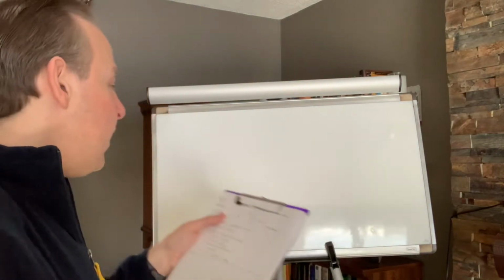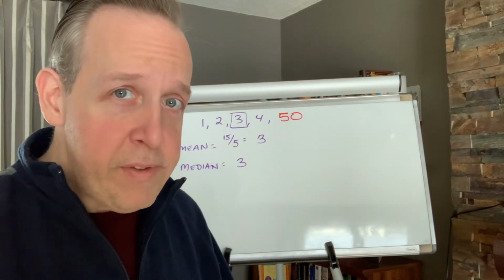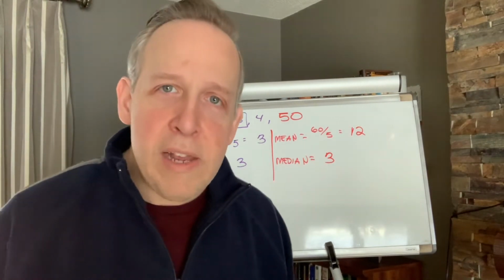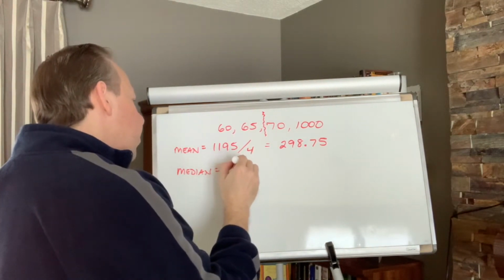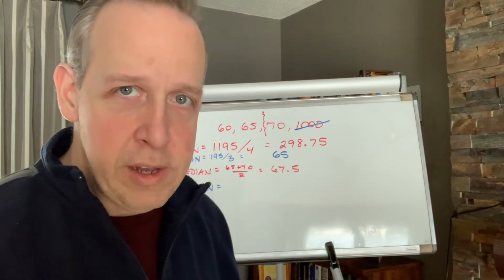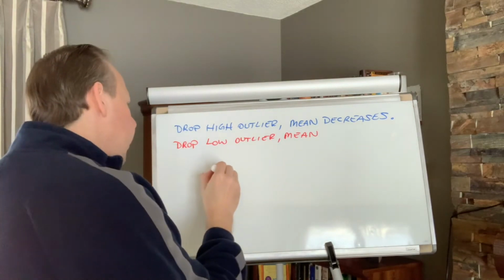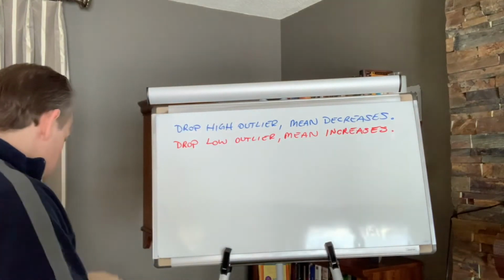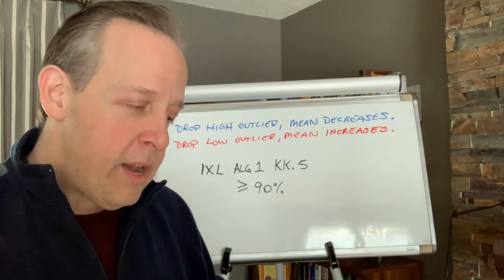Algebra 1A for Thursday 2/11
Effect of outliers on the mean and median